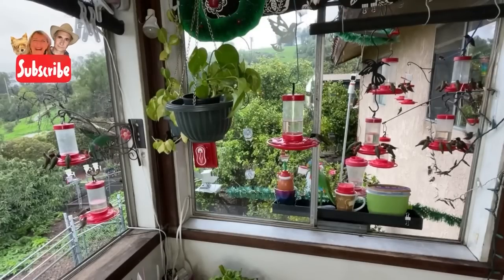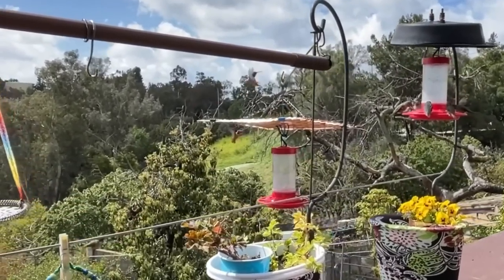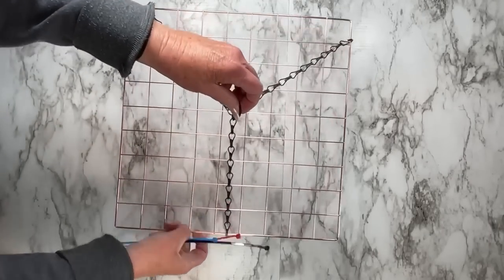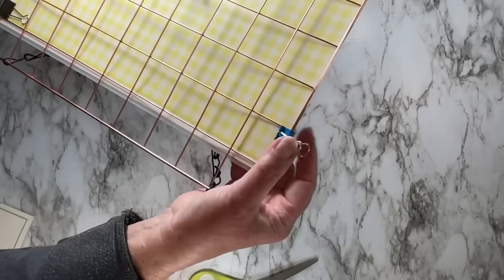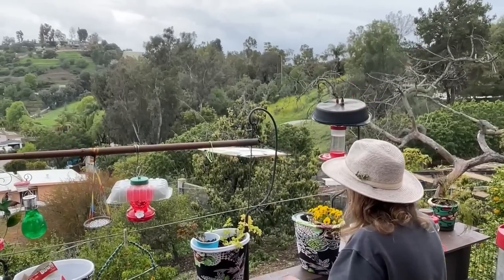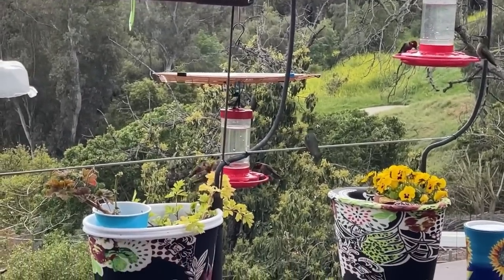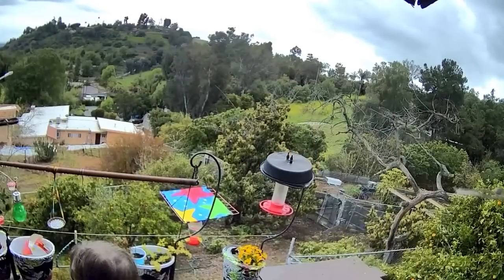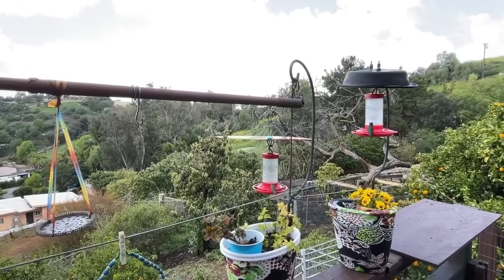DIY Hummingbird Feeder Shade Cover HOT SUN or Rain, HUMMINGBIRDS Feeding Nectar, Gardening w/Birds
Hummingbird Feeder Cover, How to Make a Hanging Bird Feeder Cover for Hummingbirds, 3 EASY DIY Bird Feeder hoods from Dollar Store Hanging Bird Feeder, great Success for keeping out rain. These are for Wild Birds
Perfect for balcony, deck or tree in the yard or garden to feed the birds Hummingbirds out of the sun or rain.

Here is another Aff. Link of the solar Pumps we buy

DIY Hanging Bird Feeder Dollar Tree Wild Birds Love
EASY Cover for Hummingbird Feeder in Rain & Hot Sun Feeding Hummingbirds Feeding on DIY Nectar